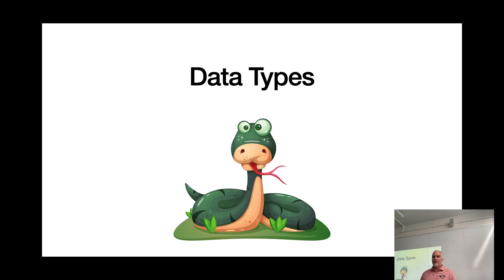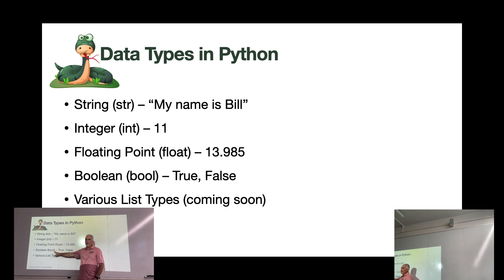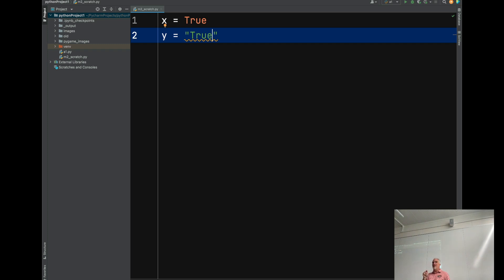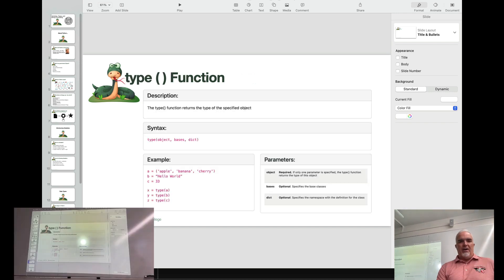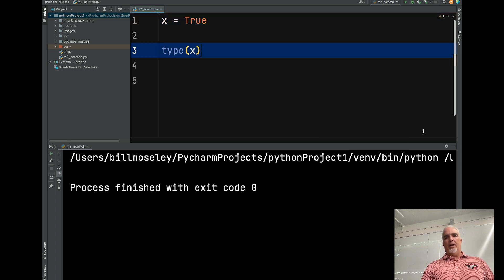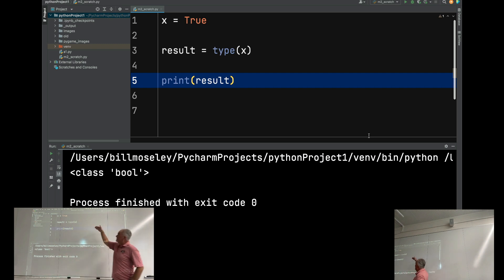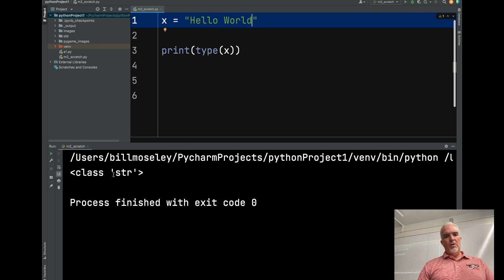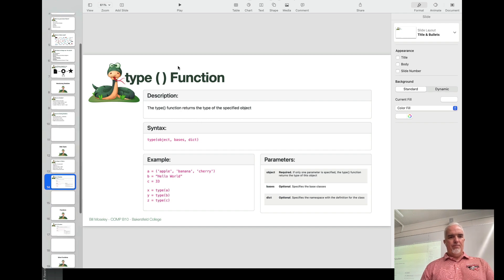Python - Module 2 - Data Types (Fall 2023)